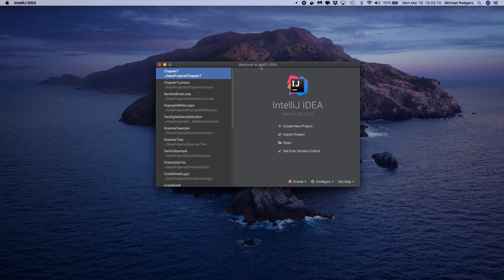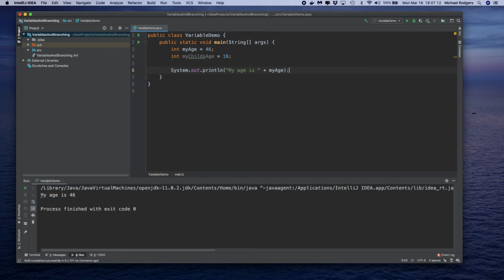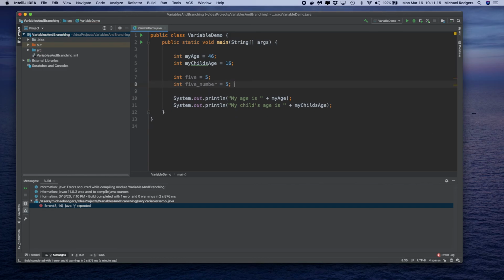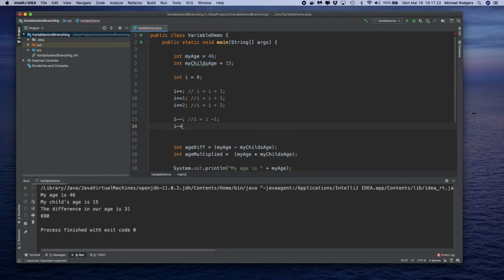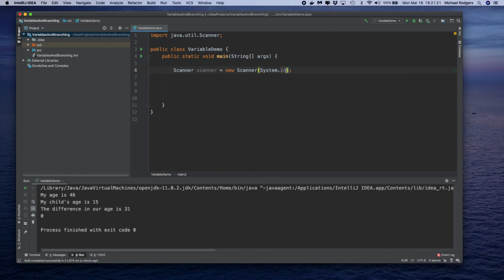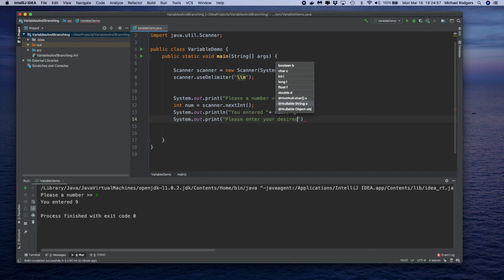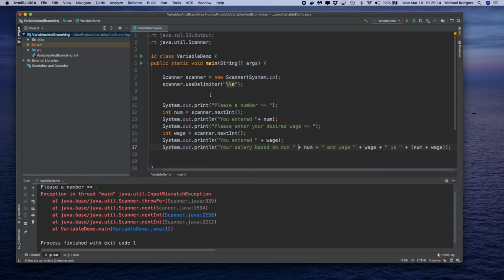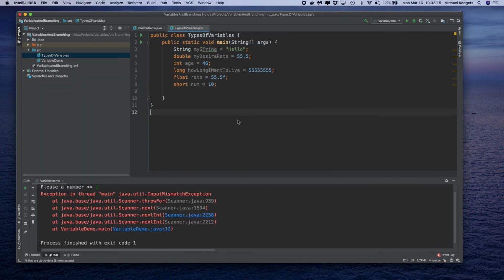CIS142 WK 2 Variables and Assignments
Low-quality video for students at Evangel University covering chapter two concepts on variables and assignments.